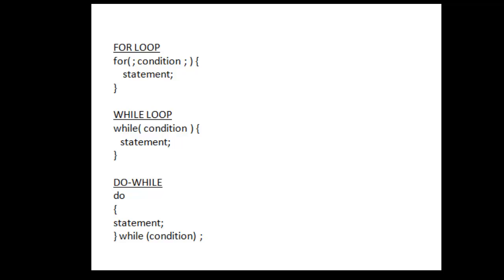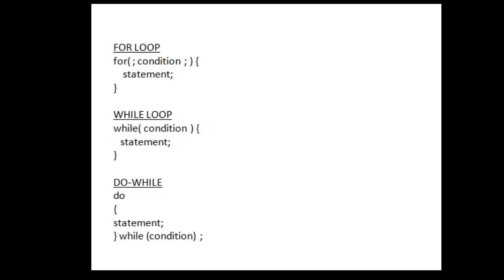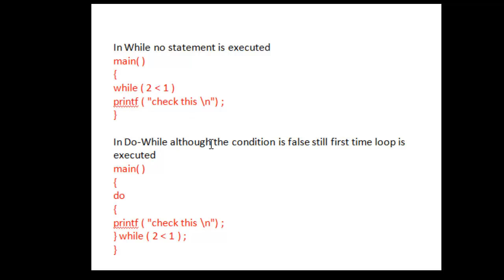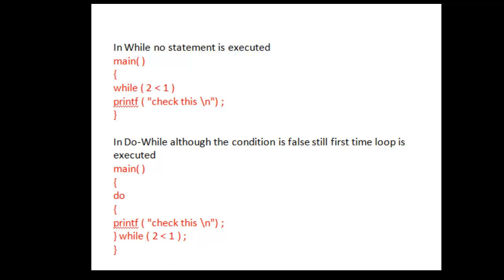Learn when to use FOR, WHILE and DO-WHILE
Learn when to use which loop and what is the difference between each of them.
In case you have not gone through my earlier video to learn about loops , please visit now.